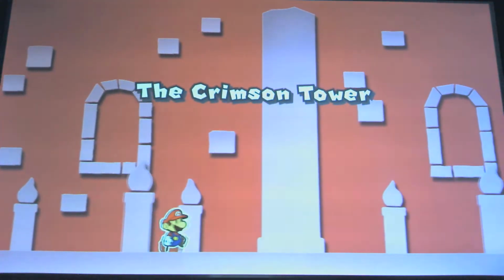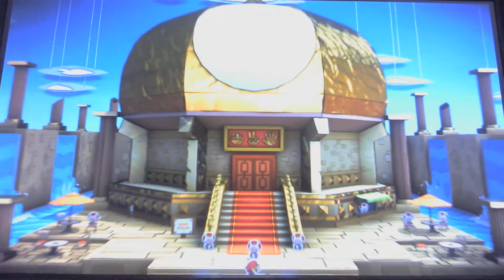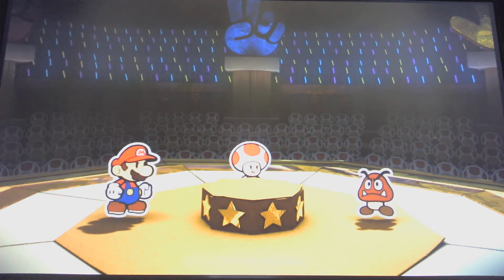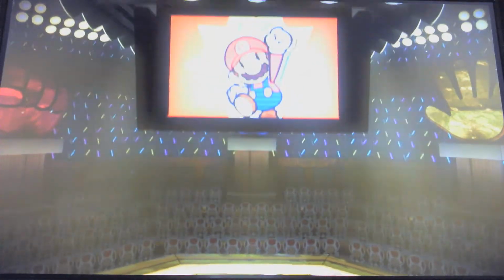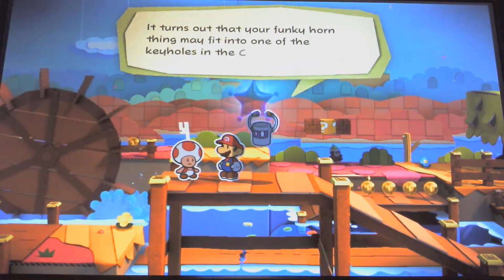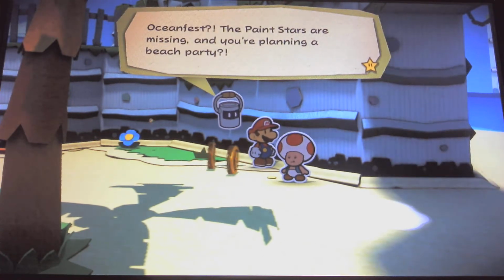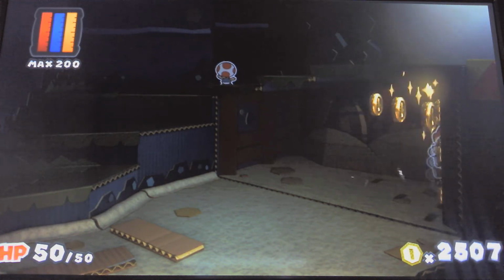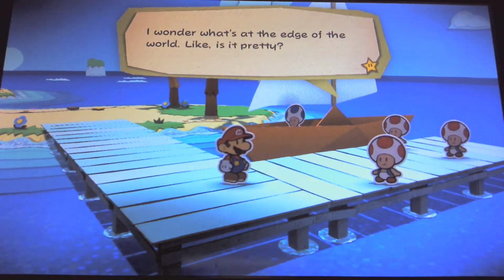Paper Mario Color Splash -Bloo Bay Beach & Roshambo Temple # 1 - Part 5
Enemies are everywhere. Literally EVERYWHERE!